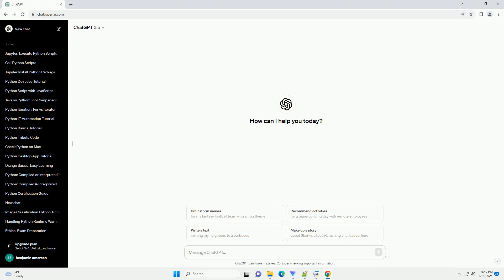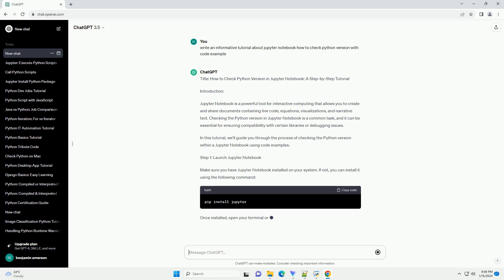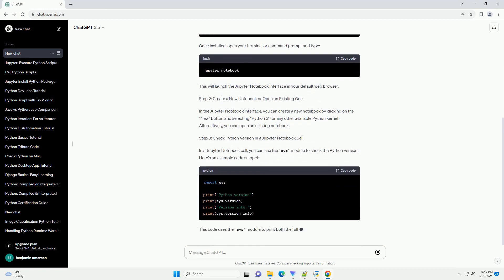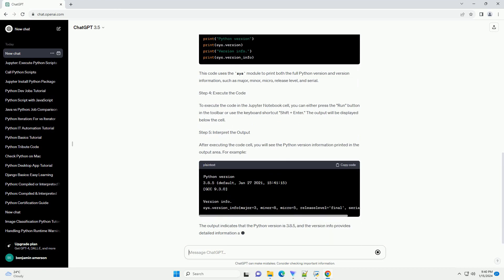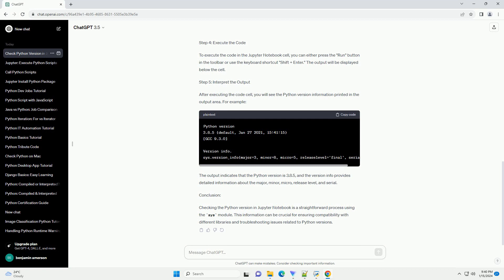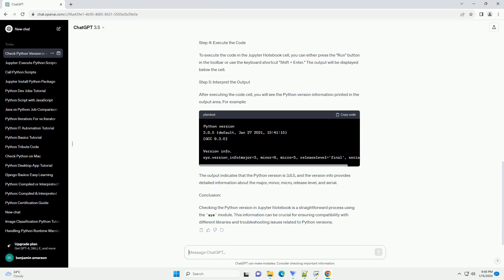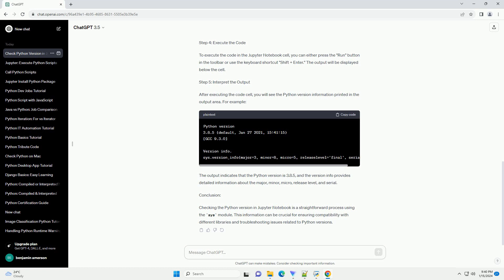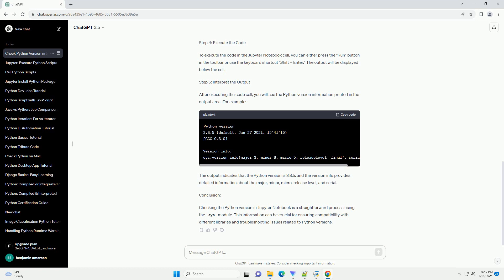jupyter notebook how to check python version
Title: How to Check Python Version in Jupyter Notebook: A Step-by-Step Tutorial
Introduction:
Jupyter Notebook is a powerful tool for interactive computing that allows you to create and share documents containing live code, equations, visualizations, and narrative text. Checking the Python version in Jupyter Notebook is a common task, and it can be essential for ensuring compatibility with certain libraries or debugging issues.
In this tutorial, we'll guide you through the process of checking the Python version within a Jupyter Notebook using code examples.
Step 1: Launch Jupyter Notebook
Make sure you have Jupyter Notebook installed on your system. If not, you can install it using the following command:
Once installed, open your terminal or command prompt and type:
This will launch the Jupyter Notebook interface in your default web browser.
Step 2: Create a New Notebook or Open an Existing One
In the Jupyter Notebook interface, you can create a new notebook by clicking on the "New" button and selecting "Python 3" (or any other available Python kernel). Alternatively, you can open an existing notebook.
Step 3: Check Python Version in a Jupyter Notebook Cell
In a Jupyter Notebook cell, you can use the sys module to check the Python version. Here's an example code snippet:
This code uses the sys module to print both the full Python version and version information, such as major, minor, micro, release level, and serial.
Step 4: Execute the Code
To execute the code in the Jupyter Notebook cell, you can either press the "Run" button in the toolbar or use the keyboard shortcut "Shift + Enter." The output will be displayed below the cell.
Step 5: Interpret the Output
After executing the code cell, you will see the Python version information printed in the output area. For example:
The output indicates that the Python version is 3.8.5, and the version info provides detailed information about the major, minor, micro, release level, and serial.
Conclusion:
Checking the Python version in Jupyter Notebook is a straightforward process using the sys module. This information can be crucial for ensuring compatibility with different libraries and troubleshooting issues related to Python versions.
ChatGPT